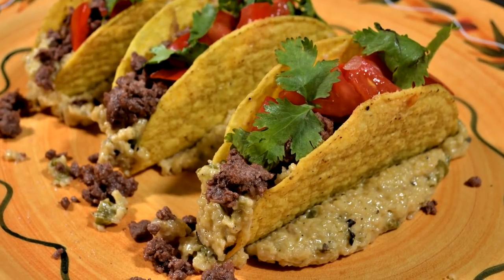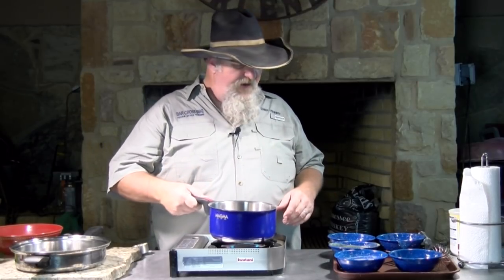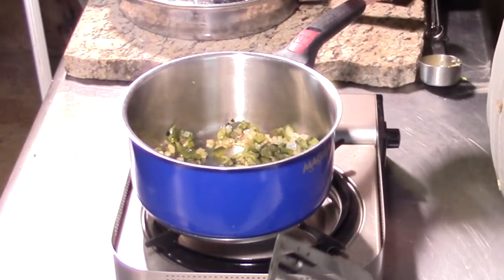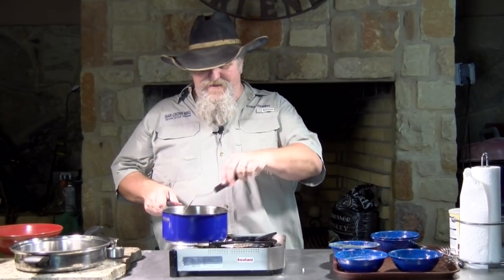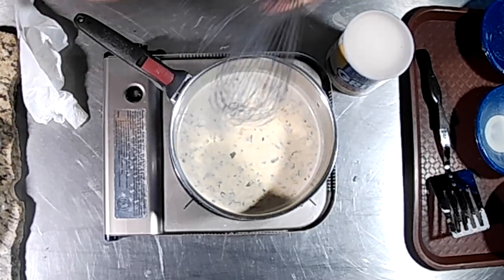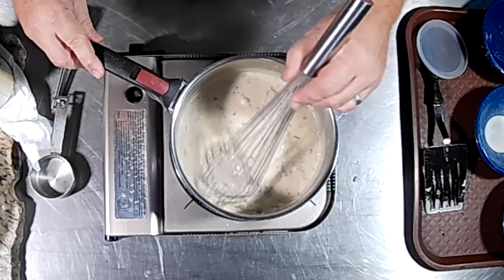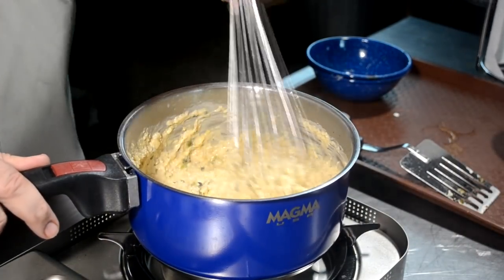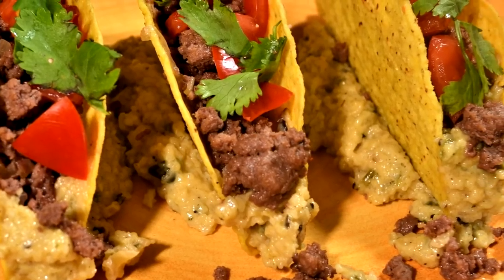Great Chili Cheese Grits Recipe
Watch this video and please comment. I tell you these are not your mama's grits. These chili cheese grits are a rich flavored cheesey grits that  are packed with great ingredients that raise them above any grit recipe you have ever tried. As I said in the video I am not a fan of grits. Now let me explain, I mean the plain tasting instant grits that my mother would fix for breakfast to go with her over easy eggs. I had these grits the first time at the SARA Showcase Dinner, prepared by Chef Jon Bonnell. Once I tried chili cheese grits I was hung. There is no abandoning these great chili chesse grits. Once you have them prepare this way a regular grit will not be on your menu. Now my recipe is not exactly Chef Bonnell's, but it is close. Remember to check out the recipe below and look at the links I have to take you to some of the products I used to prepare these chili cheese grits. I hope you enjoyed my video of "Great Chili Cheese Grits Recipe". If you do remember to share my chili cheese grits video and give it that thumbs up.

Magma Cookware Set

Portable Butane Stove

Recipe
 1tbs               Butter
1/3-1/2cup    Diced Onion
1                      Poblano Pepper roasted and diced
1tsp                Garlic minced
1cup               Chicken stock
1cup               Heavy Cream
1/2cup           Grits, stone ground or quick grits
1/4cup           Cheddar Cheese grated
1/4cup           Monterey Jack Cheese grated
TT                  Salt
TT                  Black Pepper
Sauté the onions in butter until almost soft.
Add roasted poblano and garlic
Add cream and chicken stock and bring to low boil
Be careful not to let the liquids boil over.
Whisk in grits.
 Stir constantly until grits begin to thicken.
Instant grits will take about 5 minutes for stone ground gits it will take about 20 minutes of stirring.
Fold in cheeses and let sit for at least 5 minutes.

Thanks
Chef Johnny
https://